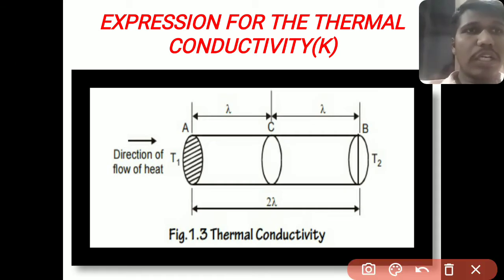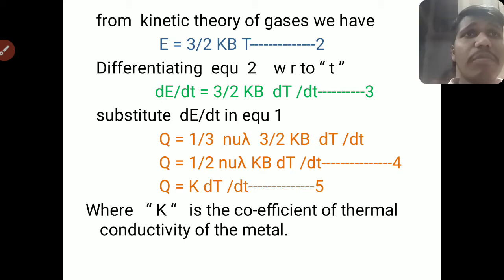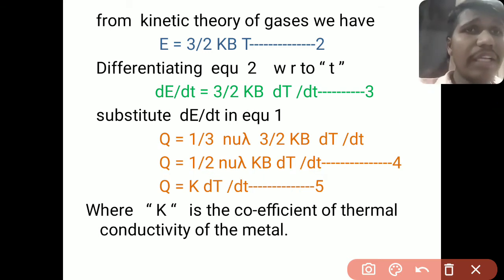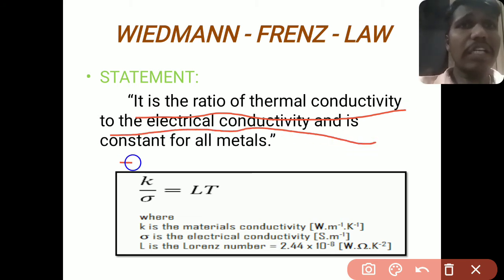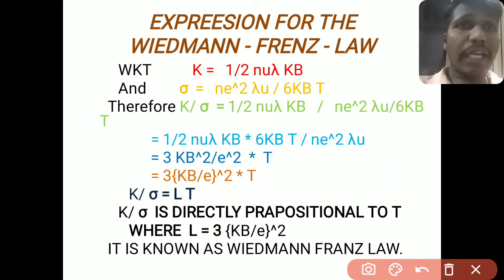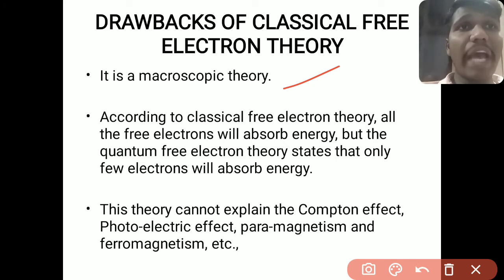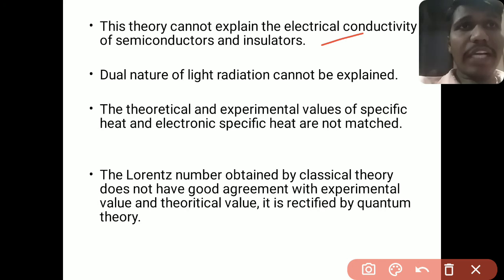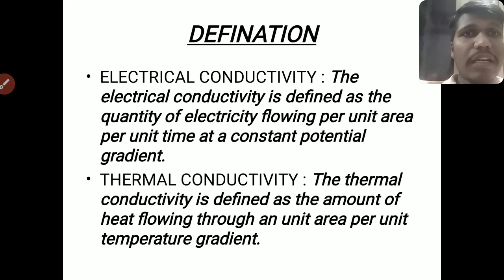Expression for Thermal conductivity#ssp